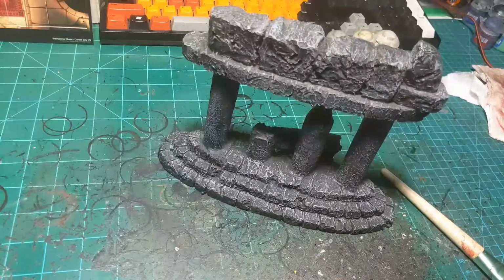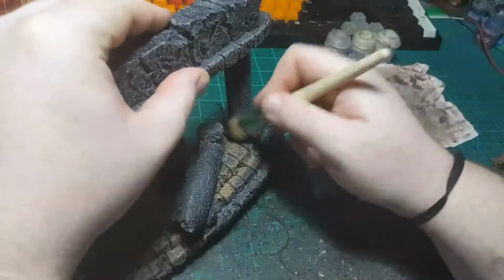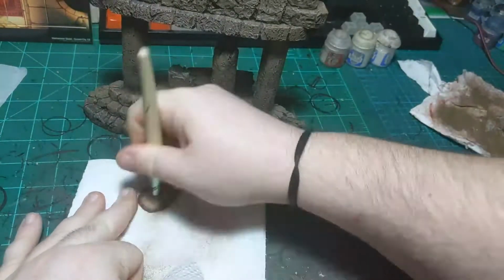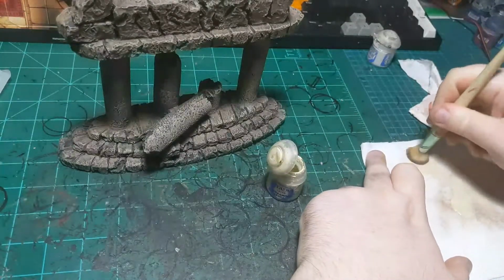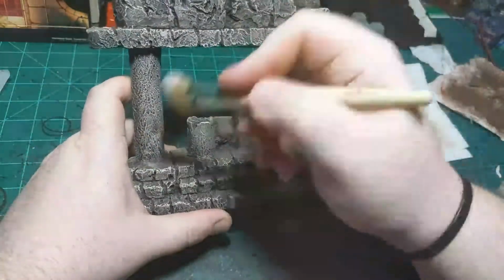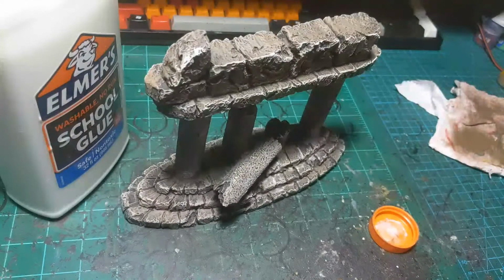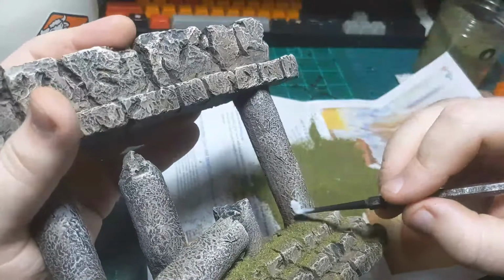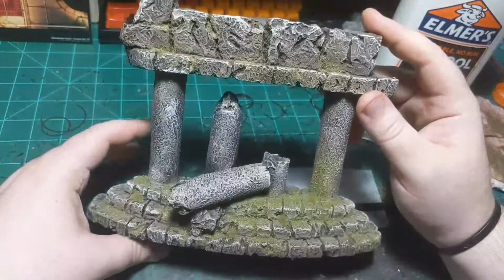Pet Store Terrain?: Straight From The Pot Live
On this episode I will be painting a piece of terrain from the pet store to be used as wargaming terrain!